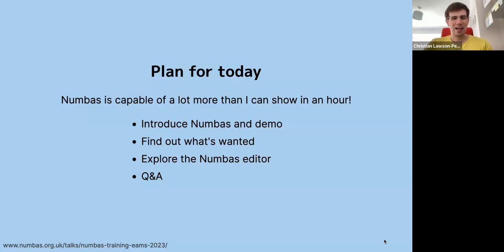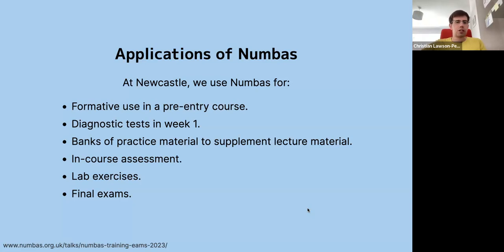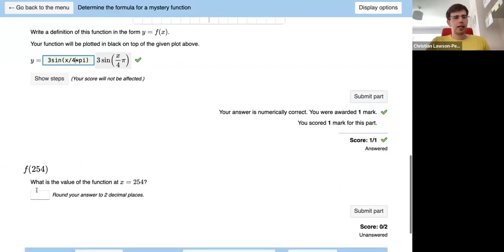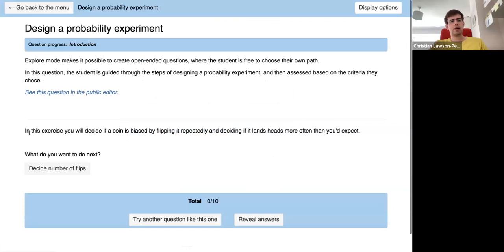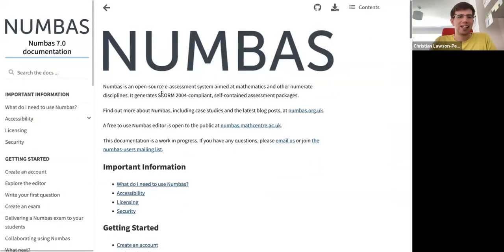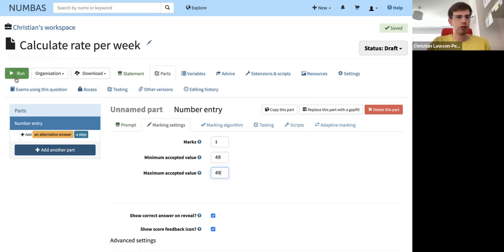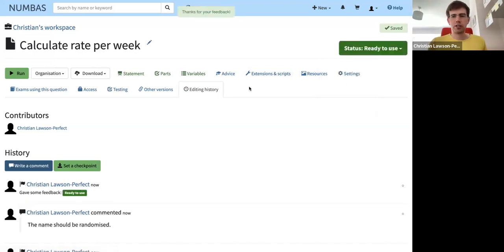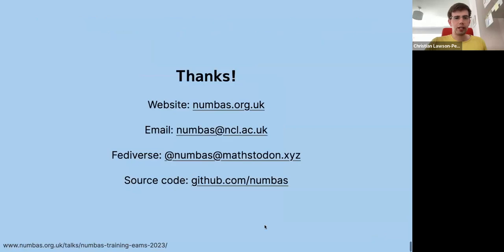Numbas training - EAMS 2023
A training session led by Christian Lawson-Perfect at EAMS 2023.